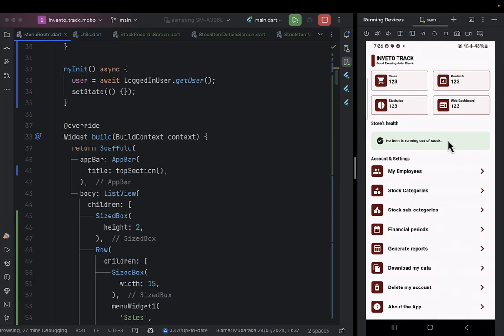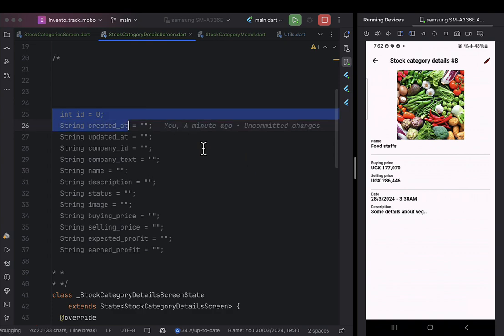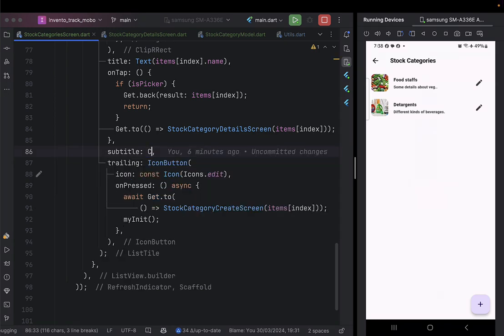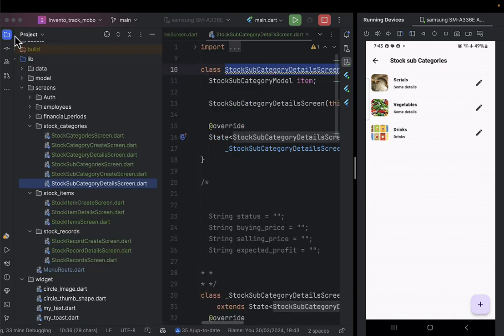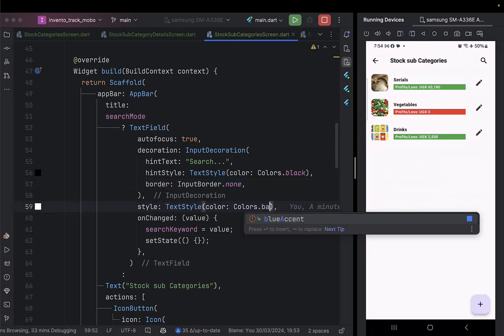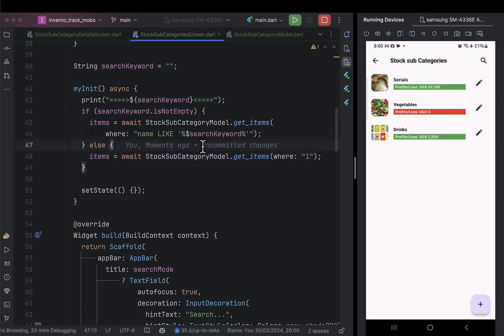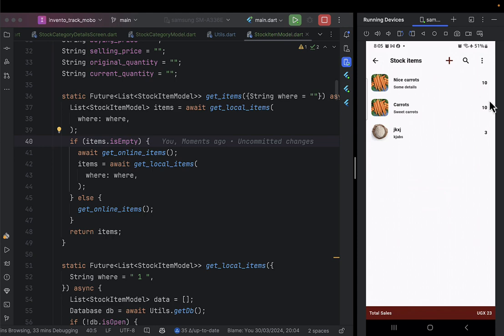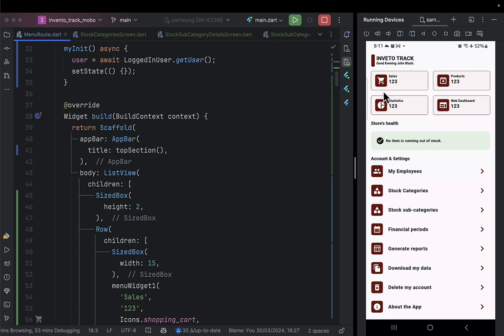InvetoTrack PART 39 - TOPIC: Products live-search - 2024 Tutorial